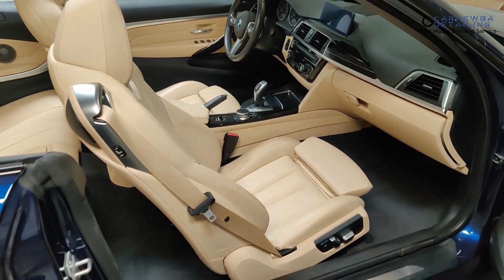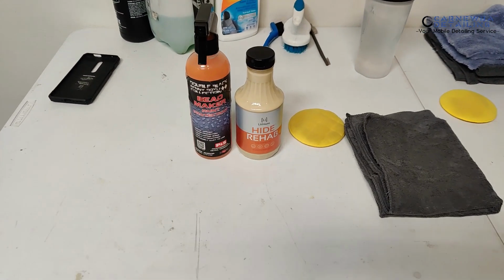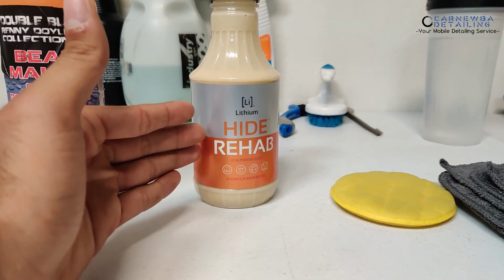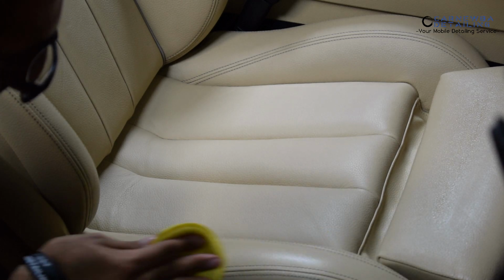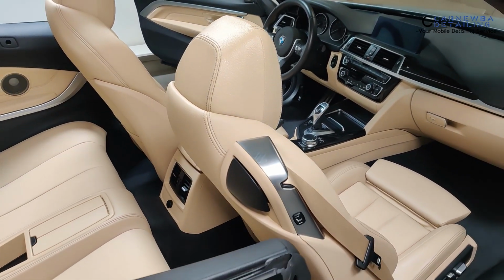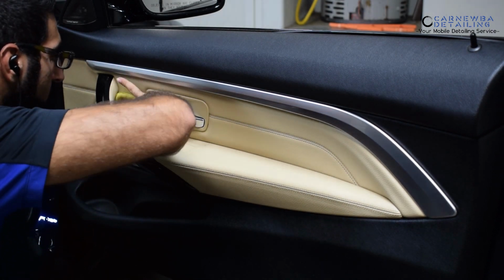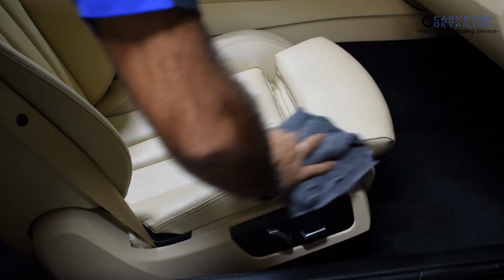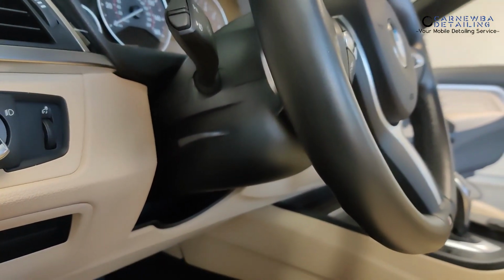How To Protect Car Leather: Leather Conditioning With Lithium Rehab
For Our Pro Detailing, PPF, and Window Tinting Services!

Detailing Video & Podcast Set-Up:
Lumix 4K Camera
DSLR Camera
Mobile Editing Setup
Office Editing Setup
Video Recording Mics
Shotgun Mic
Gimble Phone/Shop Phone
Phone Gimbal
DSLR Gimbal
Podcast External Recorder
Podcast Mics
Podcast Mic Stand

Detailing Shop Detailing Tools:
DI Water
Rupes DA 21m Polisher
Rupes DA 15m Polisher
Forced Action Polisher
Pressure Washer
Wheel Brushes
Tire Brushes
Detailing Brushes
Interior Detailing Brushes
Paint Towels
Wheel Towels
Coating Towels
Interior Towels
Wash mitt
Clay Towel
Clay Bar

Current Detailing Products:
Car Soap
Ceramic Soap
3 month Sealant
Water Based Dressing
Oil Dressing
Interior Cleaner
Wheel Cleaner
Leather Care
Ceramic Primers
One Step
Paint Prep
Plastic Restoration

- Dr. Beasley's
- P&S Inspiration

At 48 Detailing Co. We are the premiere automotive detailing service in the state of Arizona. Our professional team are industry experts when it comes to paint correction , ceramic coatings, PPF, window tinting, interior detailing, leather reconditioning, and customer service.

48 Detailing Co.